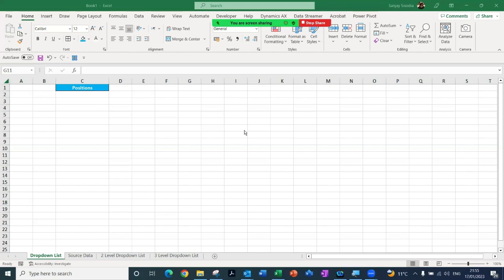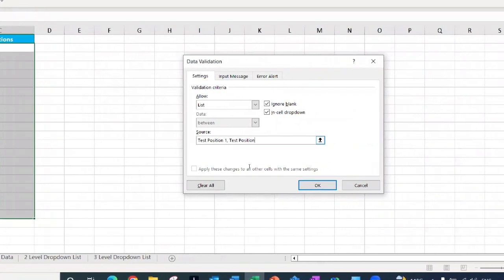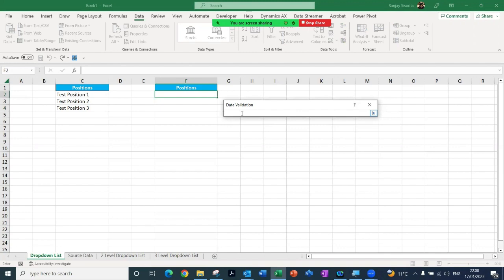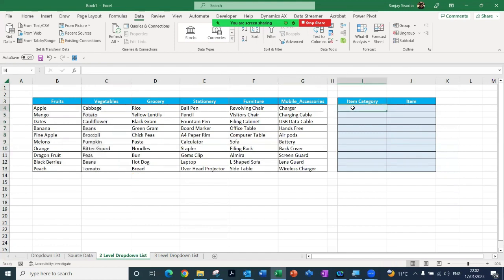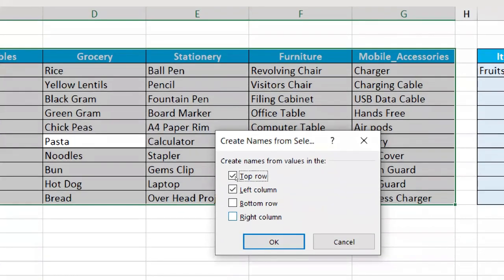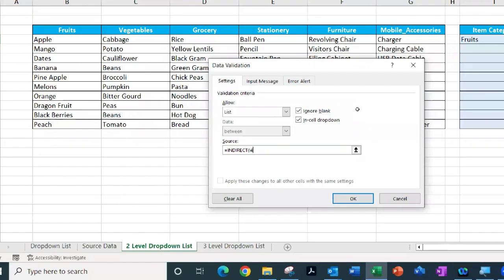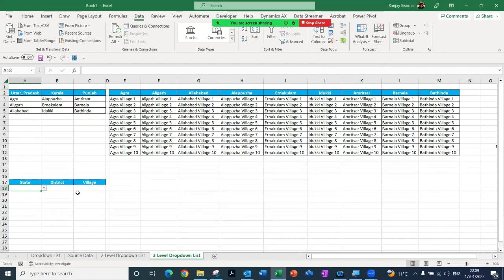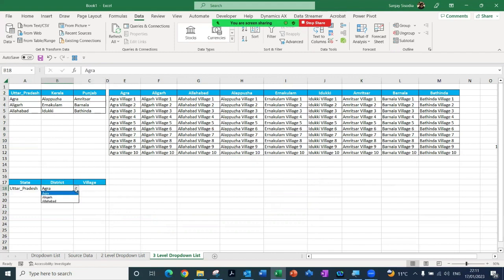Drop Down List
In this session we will discuss creation of dropdown list and dependent dropdown list. In this video we will talk about the following types of dropdown list:
a) Dropdown List
b) 2 Level Dropdown List
c) 3 Level Dropdown List

Video
00:00:00 : Introduction
00:01:28
00:07:10
00:14:00

Dropdown List: A functionality which enables the user to set the options available to choose from.
Dependent Dropdown List: The functionality which decides the options available to choose from in the following cell is driven by the value in the previous cell.